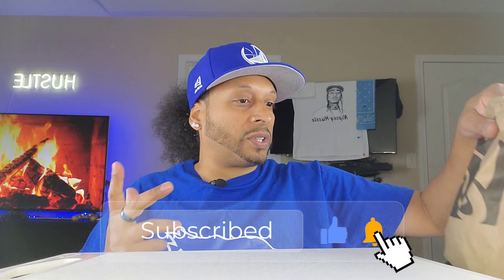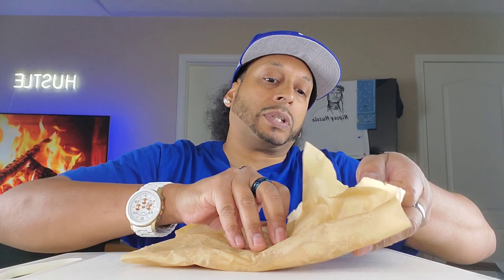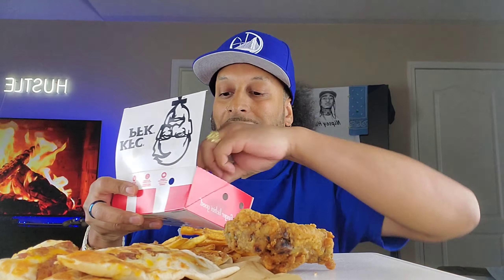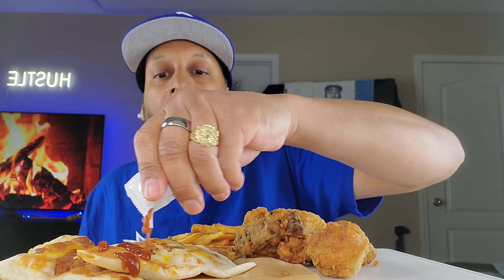Taco Bell Bacon 🥓 Grilled Cheesy 🧀 Quesadilia + Kentucky Fried Chicken 🍗 Mukbang tacobell kfc 🌍🛸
SNOOPY-EATERS
WELCOME BACC 👍🏾 , MISSED YALL I BEEN EXTREMELY BUSY THIS PAST WEEK PLUS SUPER TIERD. BUT IM BACC .